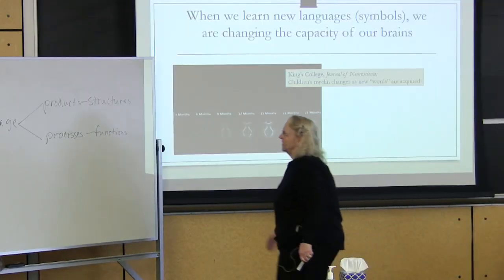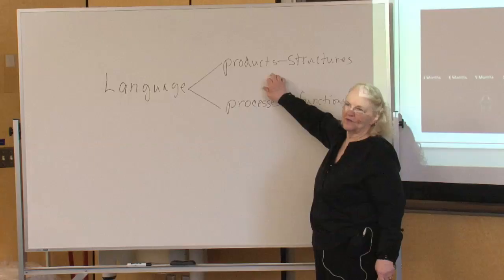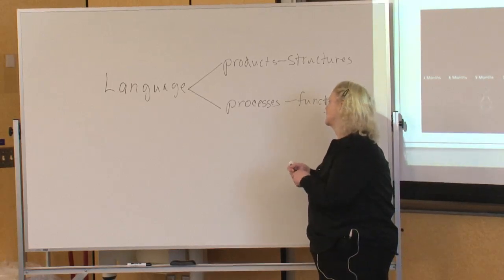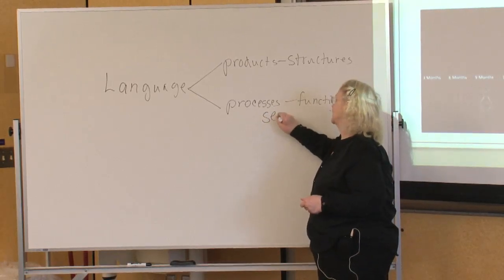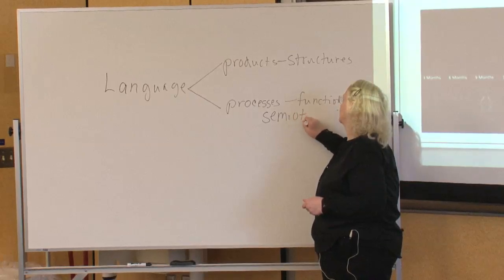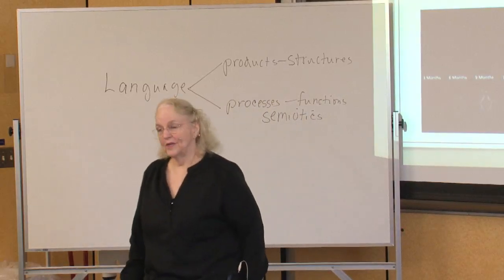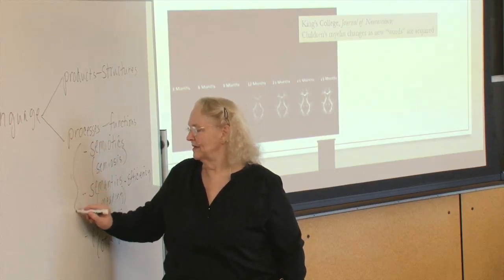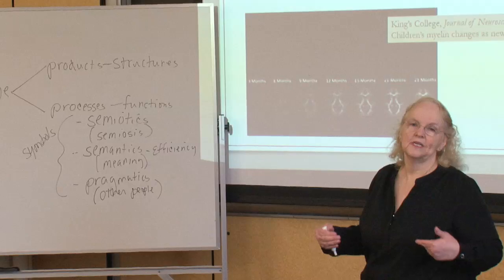Language Function Process vs Product